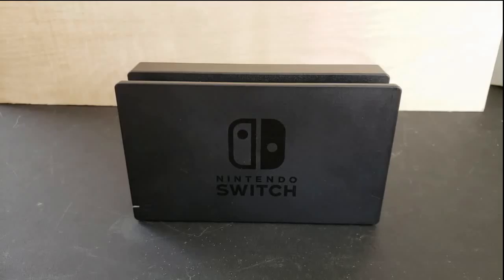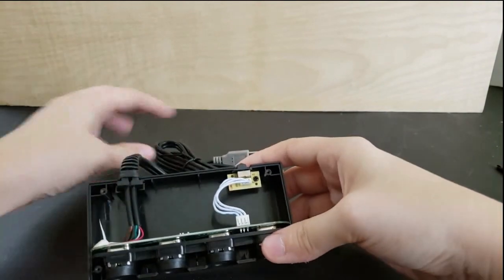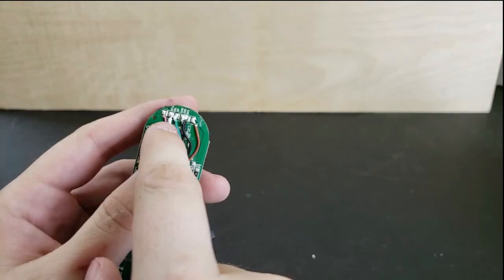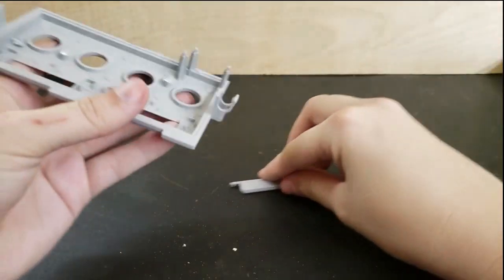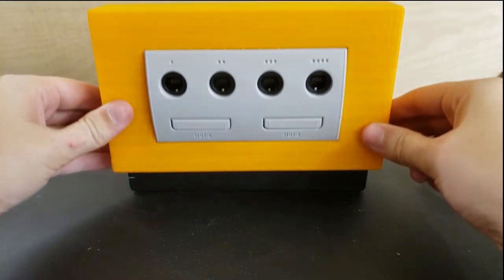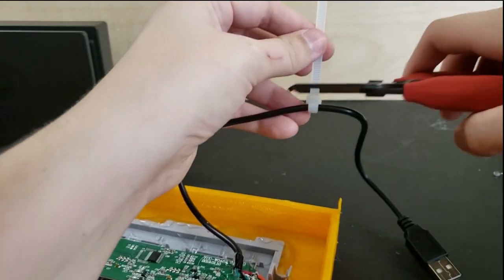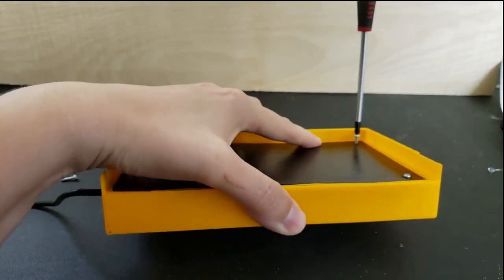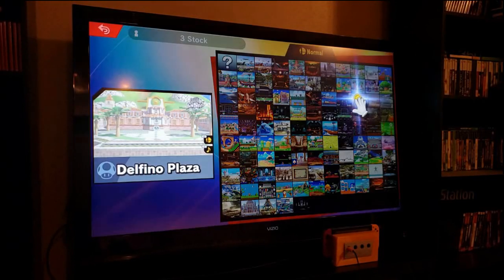Custom Gamecube Nintendo Switch Dock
I have made some changes and updates to the file, and removed the old thingiverse link to the outdated version (I wont be using Thingiverse anymore). For now, the place to get these would be on my Etsy shop.